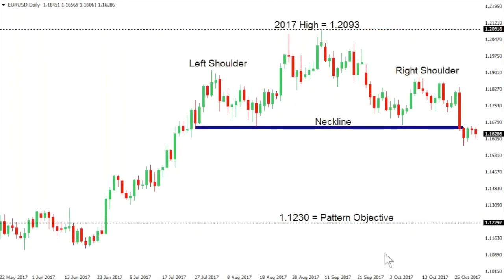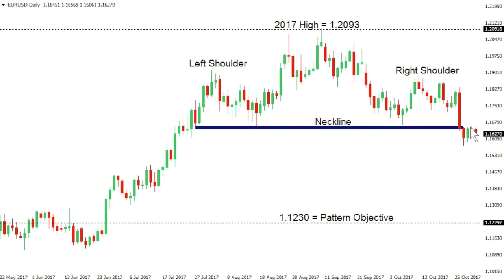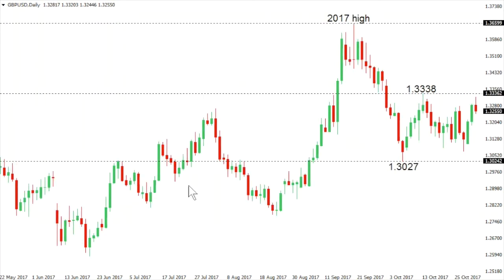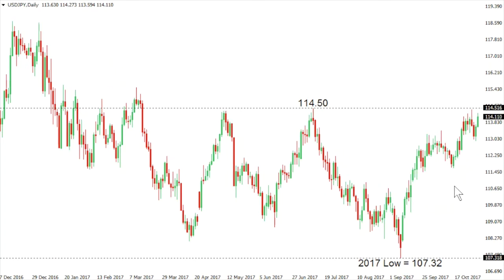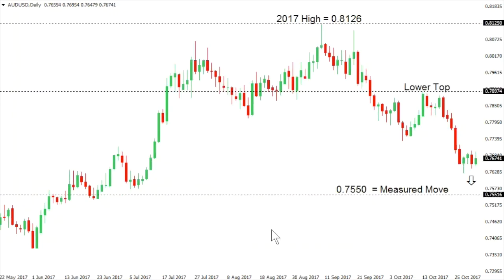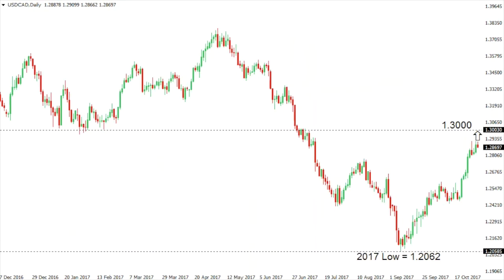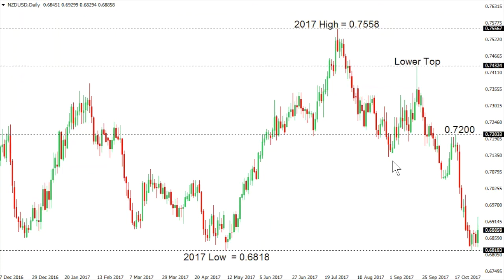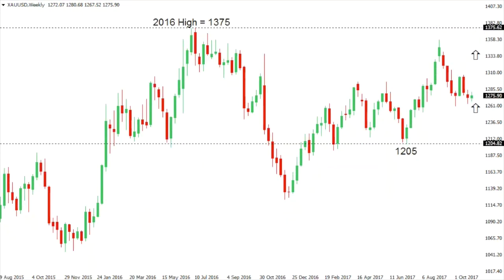LMAX Exchange Chart Talk - Thursday, November 2, 2017